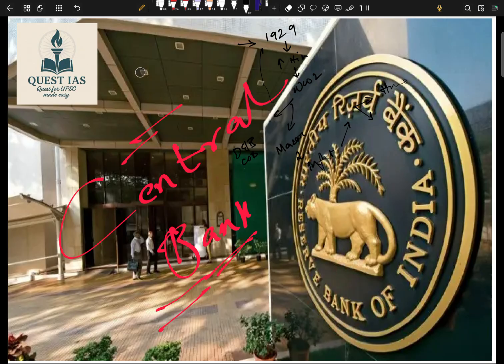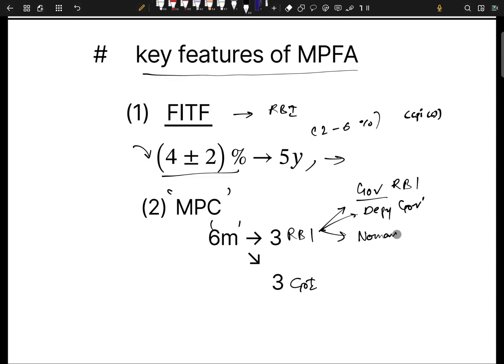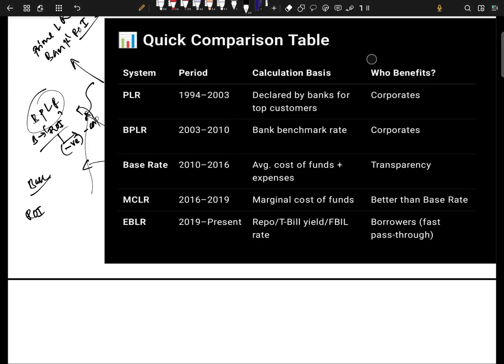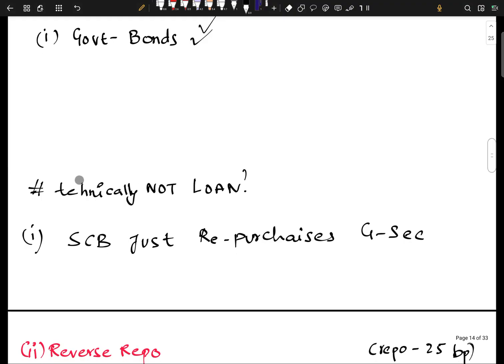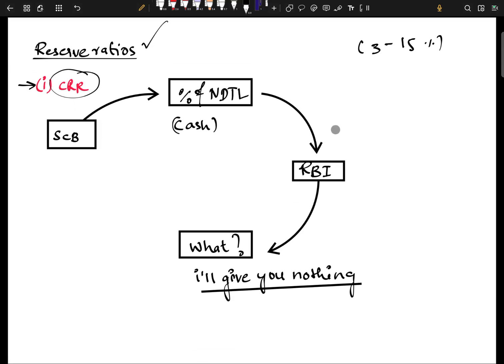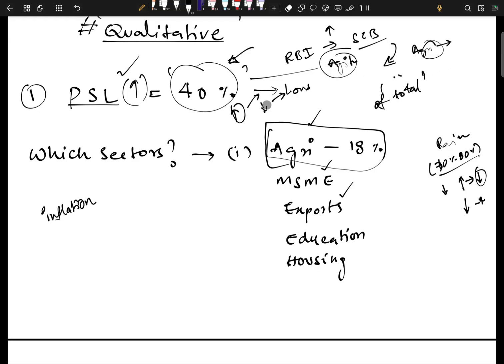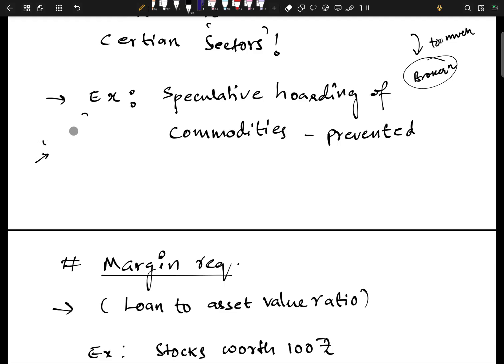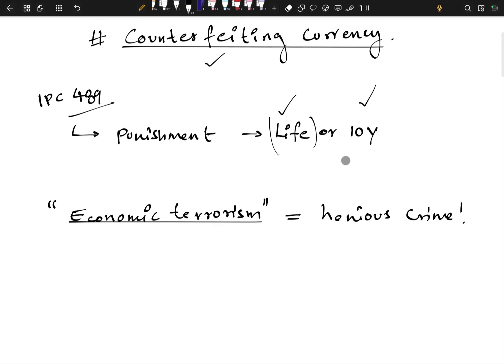Chapter 2 Central banking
the end of demo classes